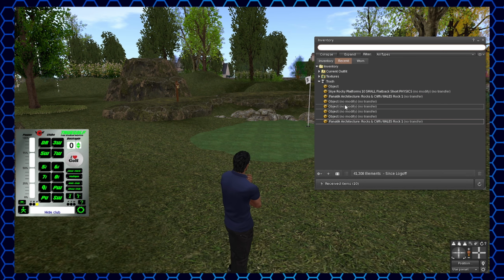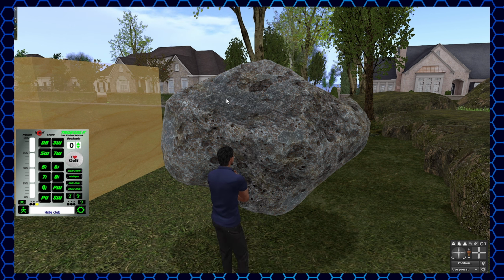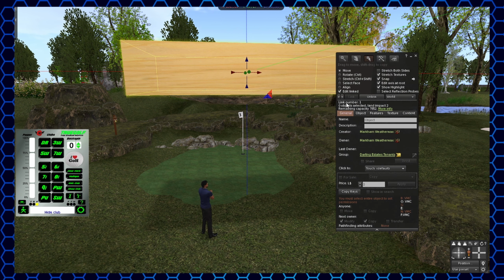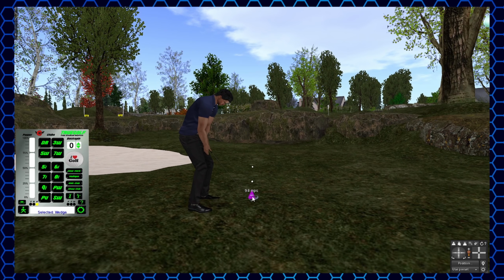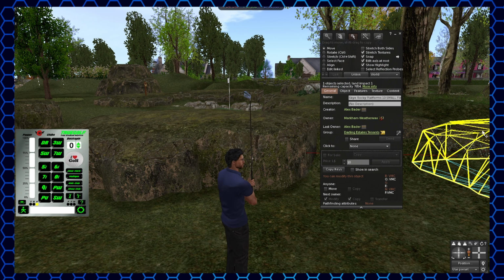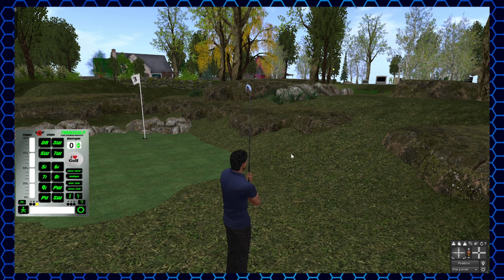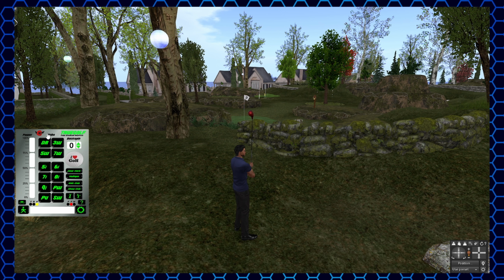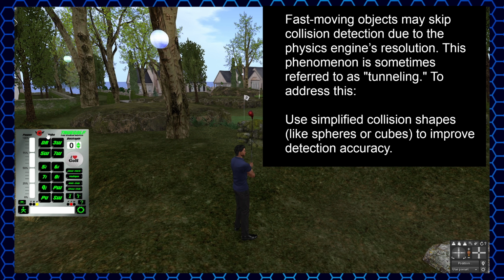Second Life - Physics and Landscaping Part 2: Mesh Model Physics Shapes (2025)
This video delves into the intricacies of mesh objects and their baked-in physics shapes in Second Life. It provides a comprehensive explanation of the 'Object Physics Shape' setting and demonstrates how selecting preset material types (such as wood, stone, or plastic) can influence interactions between NPCs (Non-Player Characters) and other objects (like golf balls) within your virtual landscaping and design projects.

The video also highlights a critical aspect of mesh objects: their predefined physics models. These baked-in models, often defined by the creator during the upload process, can override any changes made by end users in the edit window, leading to unexpected collision behaviors. Through clear examples, it explains how this limitation impacts customization and interaction with purchased objects.

Additionally, the video introduces a practical workaround for objects with baked-in physics. By creating an external prim and setting the internal mesh objects' physics shape to 'None,' you can improve collision handling and stability. This approach ensures smoother interaction with scripted elements like moving NPCs or fast-moving objects.

Studio Skye: @studioskye4903